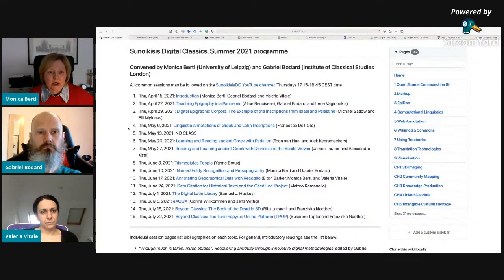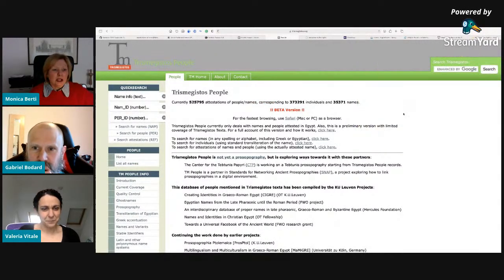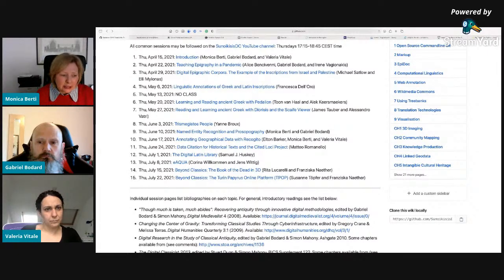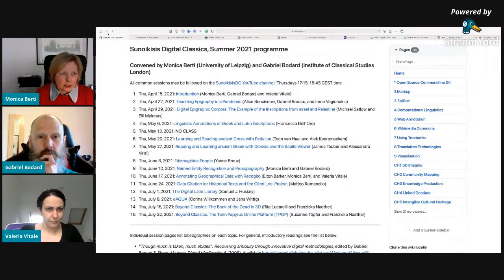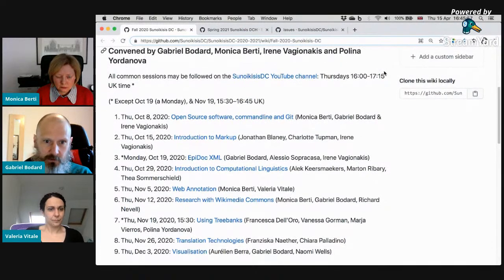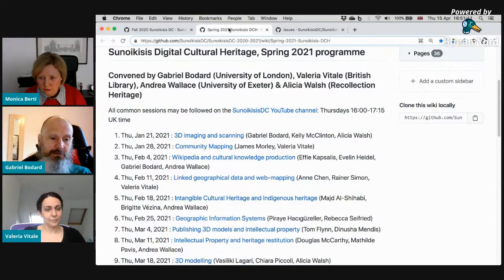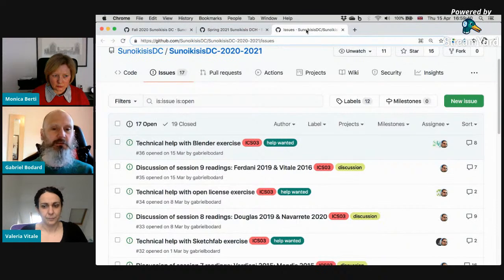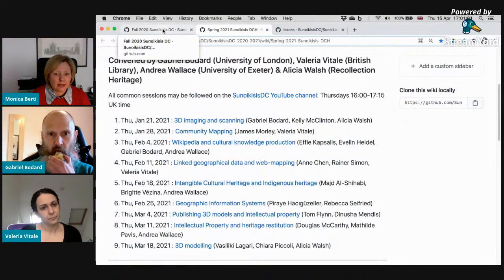SunoikisisDC SS 2021 - Session 1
Introduction (Monica Berti, Gabriel Bodard, and Valeria Vitale)